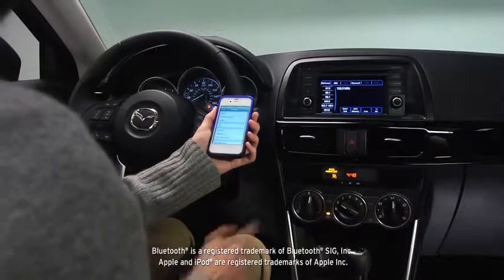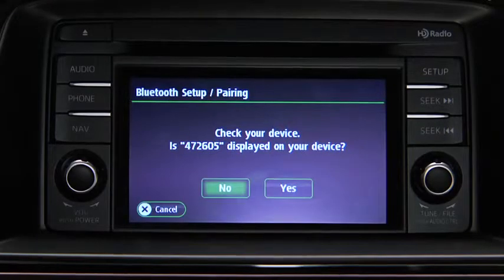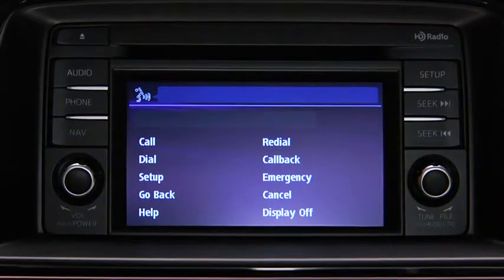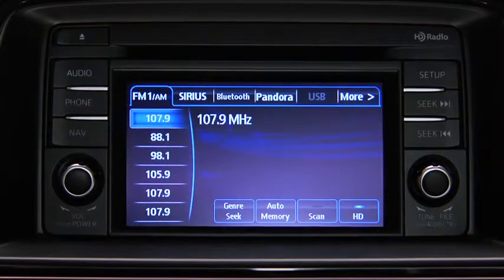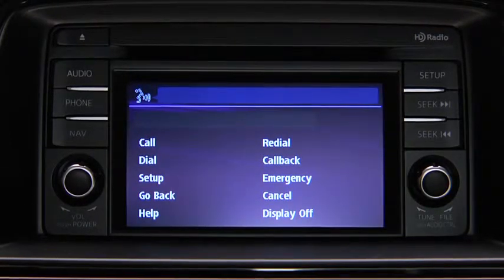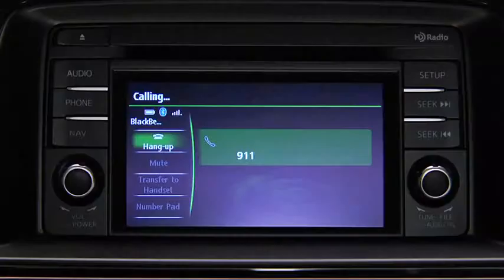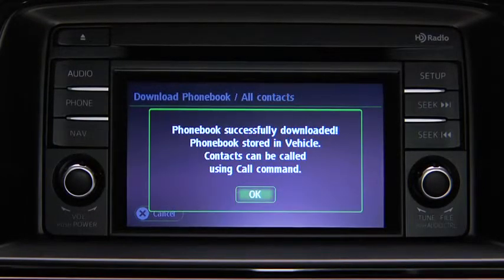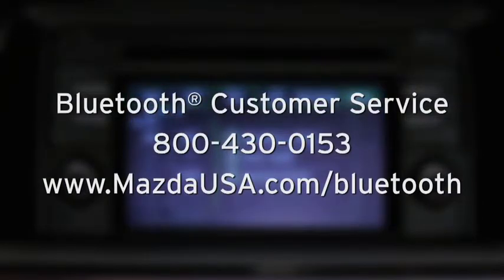2014 CX 5 — Bluetooth Hands Free Phone Mazda USA